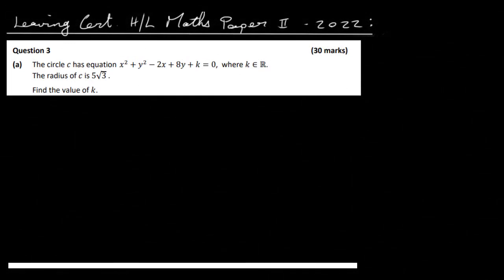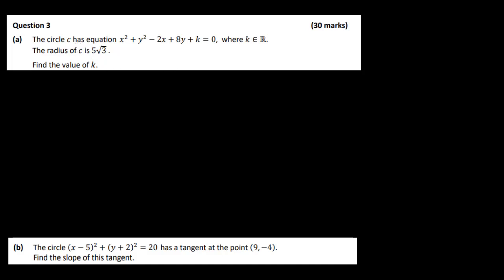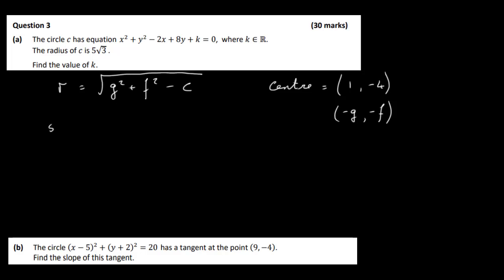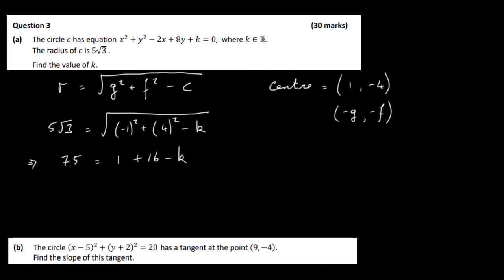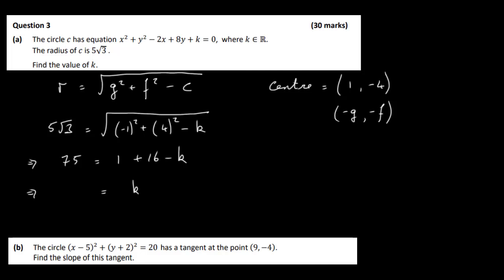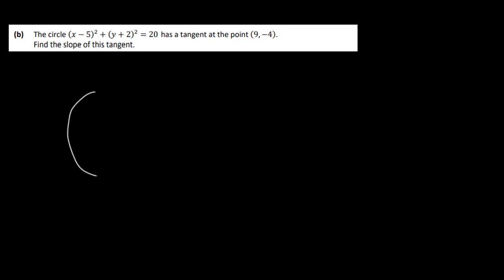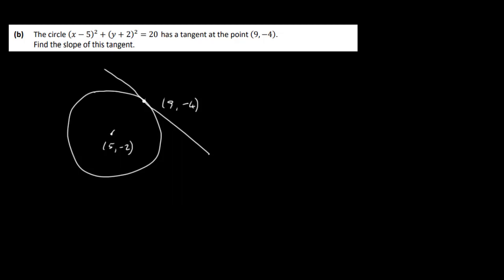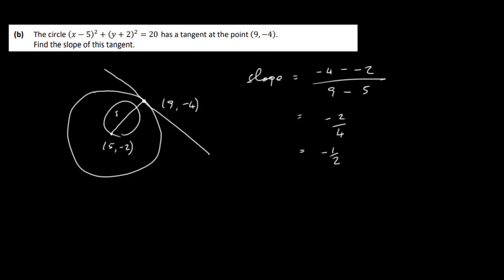2022 HL Maths Paper 2 LC Q 3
2022 Leaving Certificate HL Maths Solutions Question 3